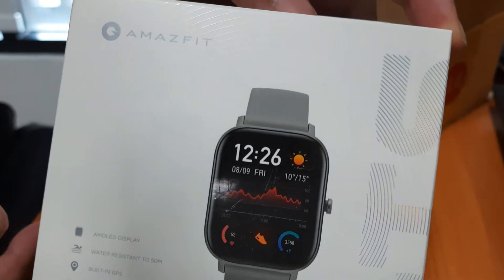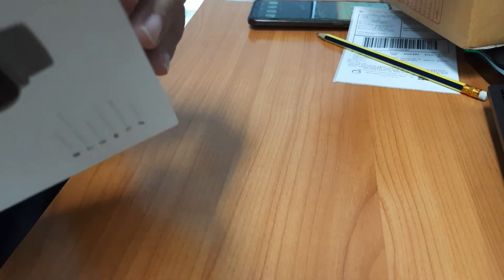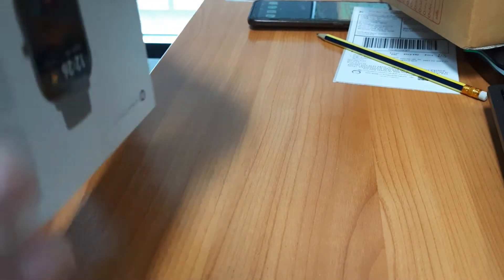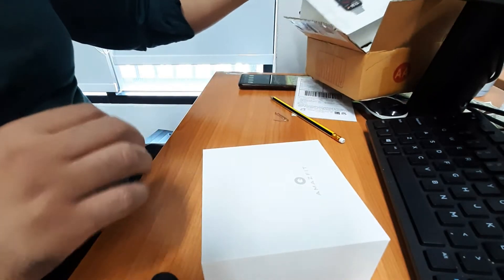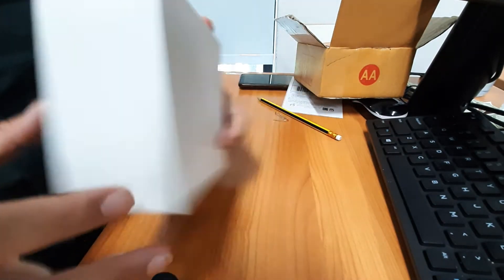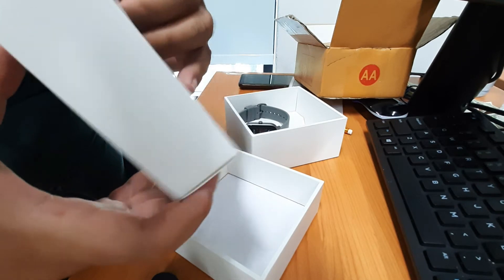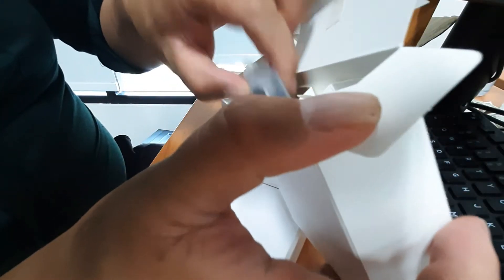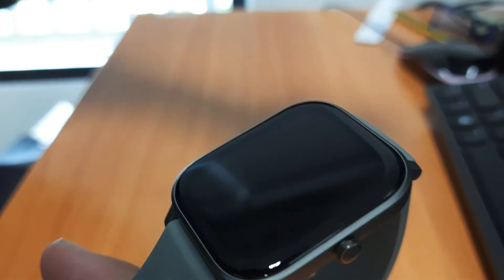Uboxing the Amazfit GTS from Lazada Thailand (Uncensored Unboxing in English)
Talking to some friends who have fitness watches, they recommended the higher end watches.  However, I was not totally sold on spending a lot of money when after two years or so the company doesn't provide support.  After much research and a big sale on Lazada Thailand, I decided to by this watch.  I will post my experience using this watch maybe by the end of the month.